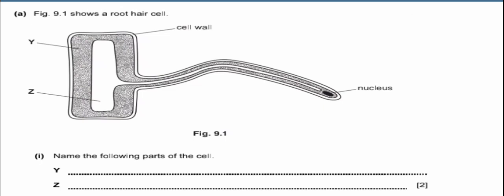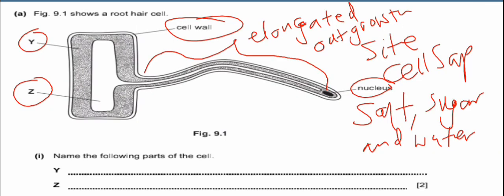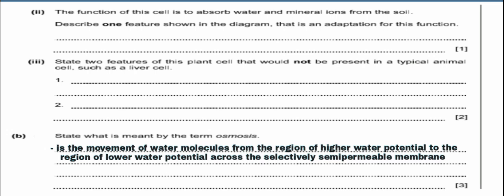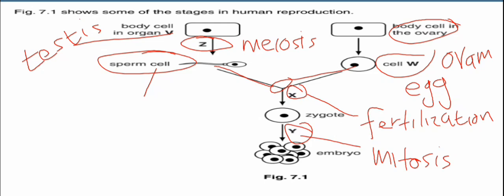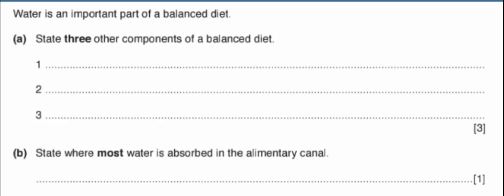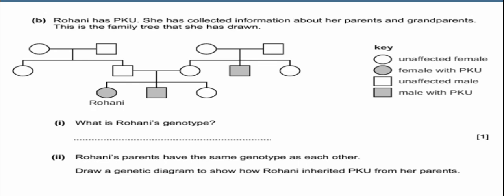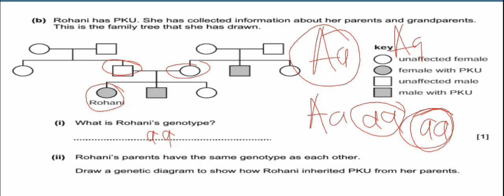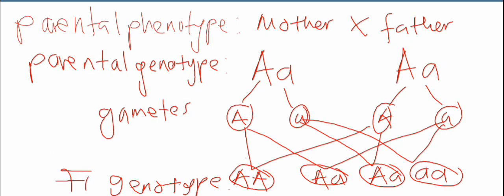Biology P2 highly examineable questions